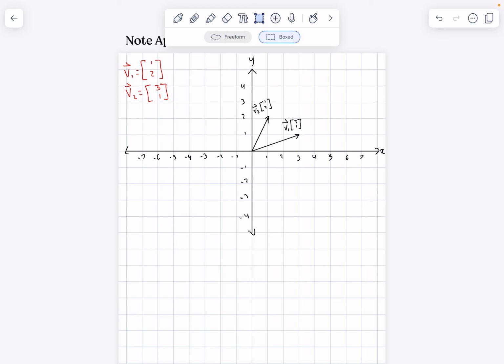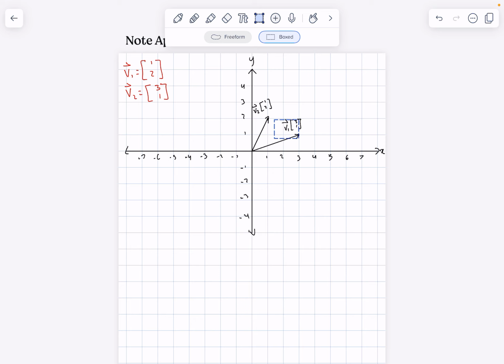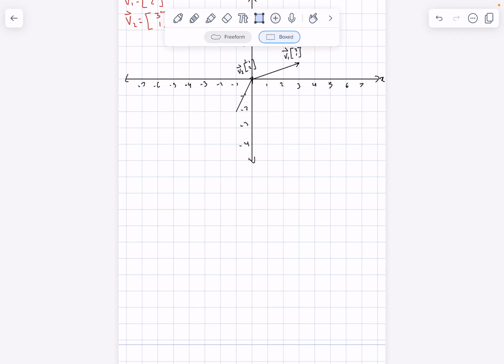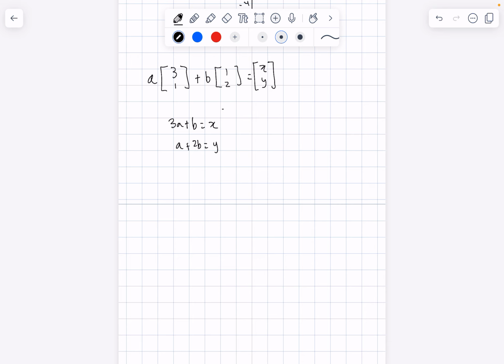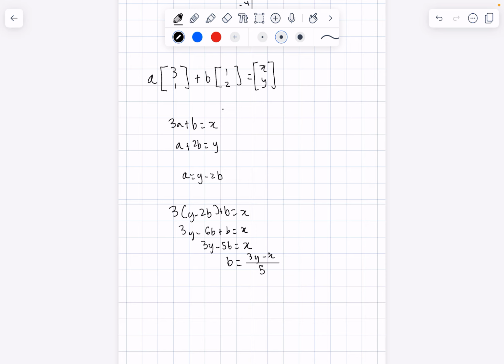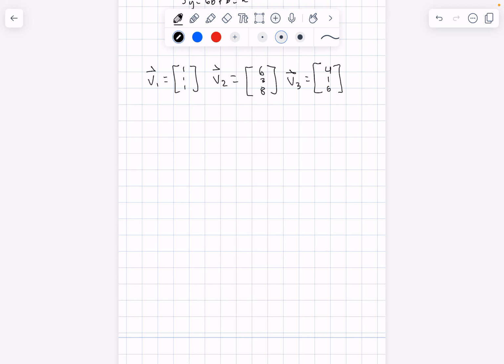Video Problem 1